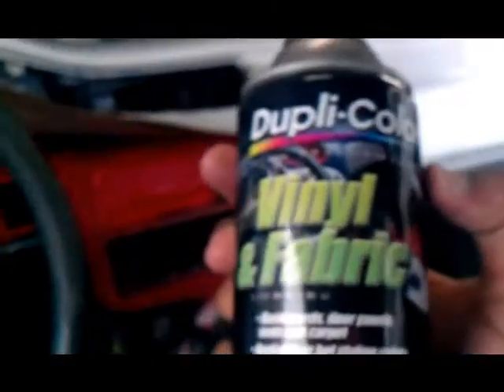how to paint the inside of your car pt.1 with Dj swaggvicious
my 93 civic ex 4 door ferio just the start of my show car mite i add this is a racing car